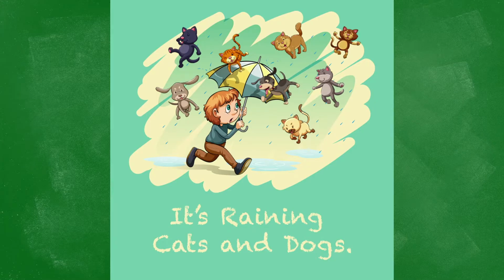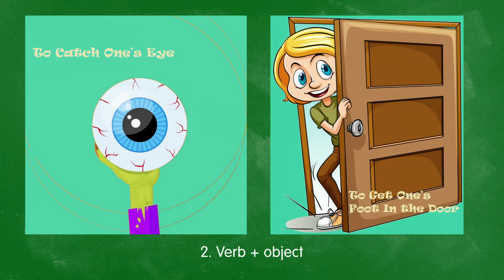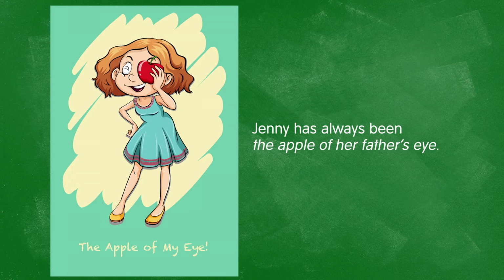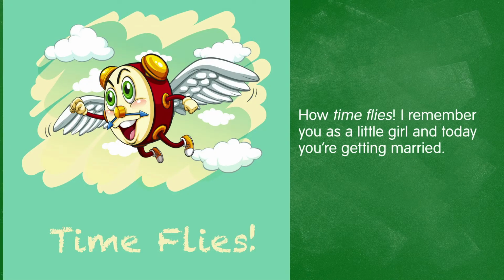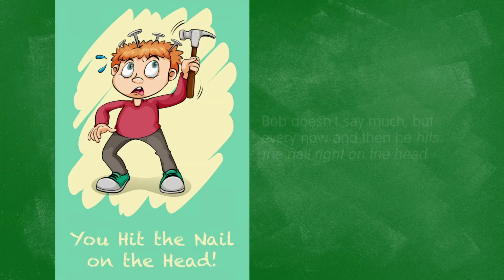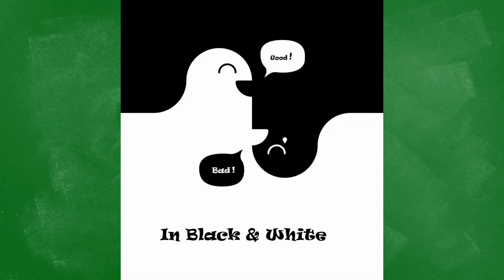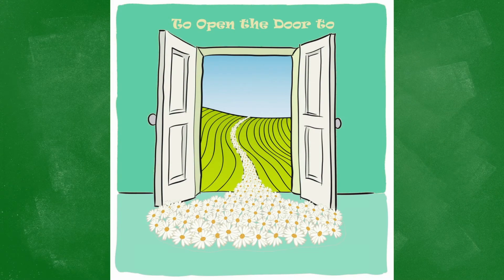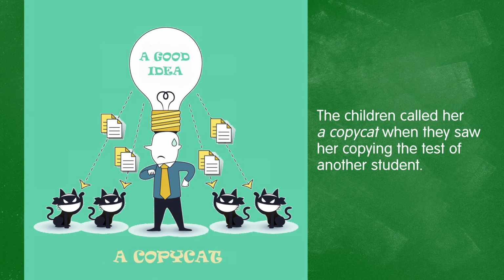Module 3. Educational Sphere. Lesson 1: Education in the UK. Writing. Useful Idioms